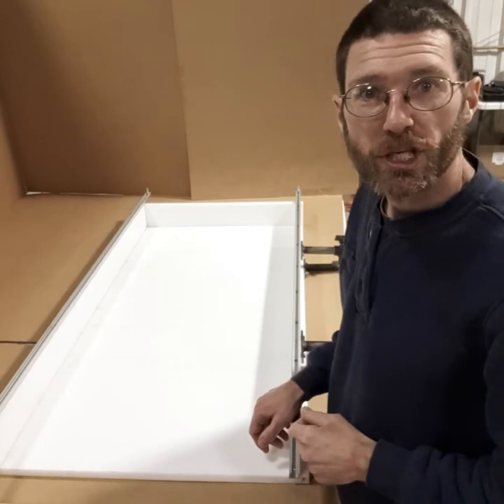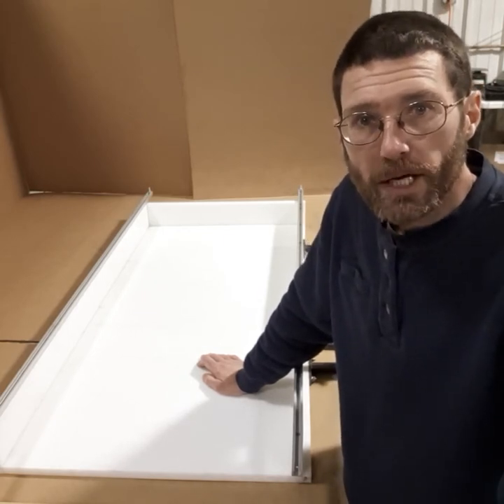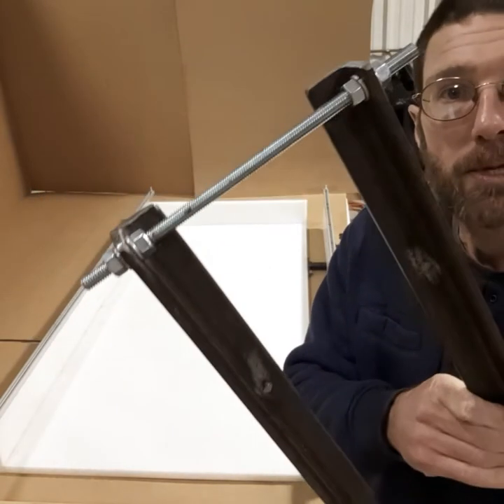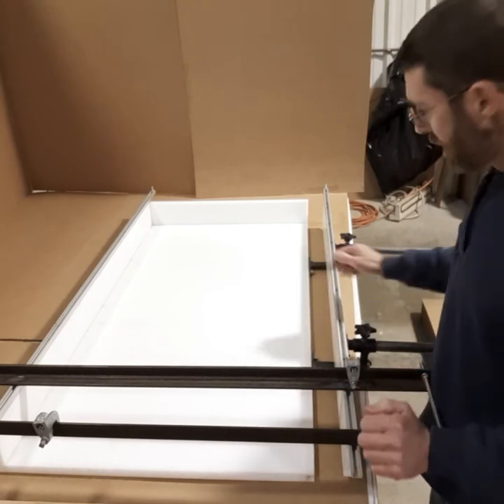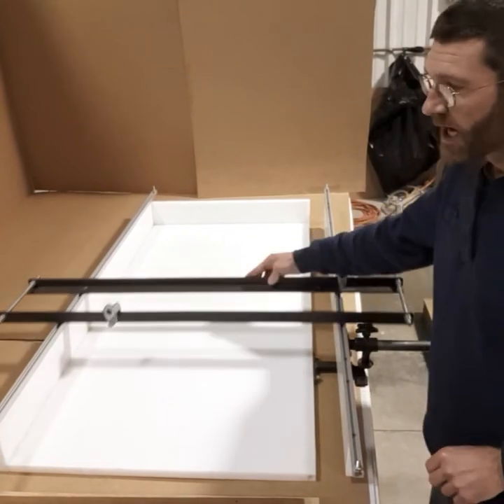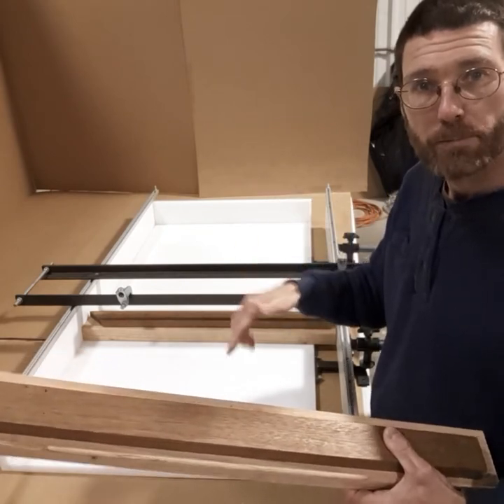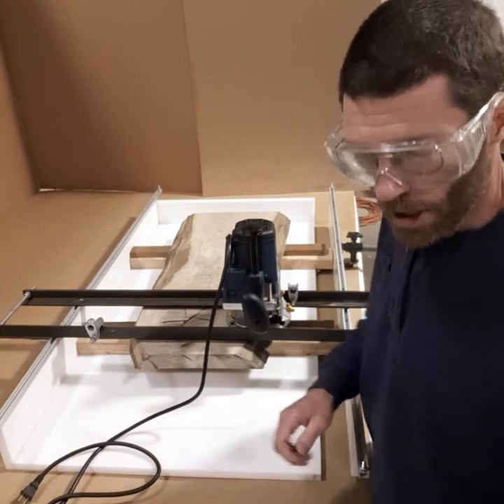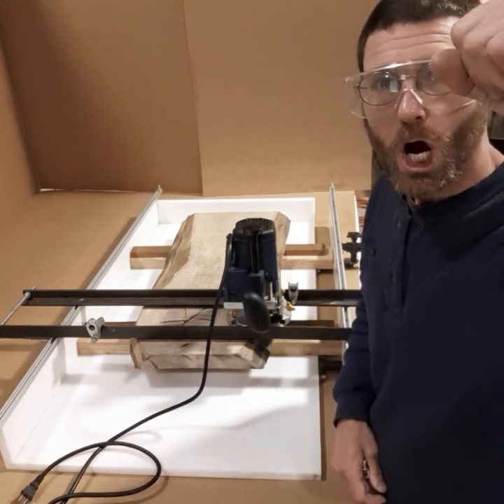Epoxy River table adjustable form Router sled assembly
This video shows how to assemble the router sled on the adjustable epoxy form.